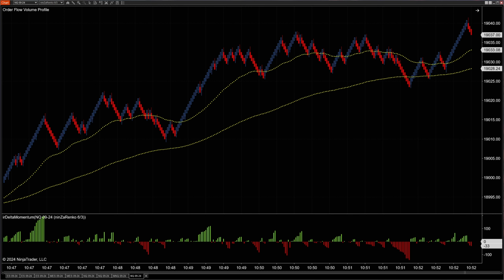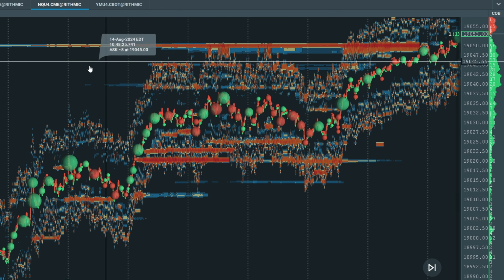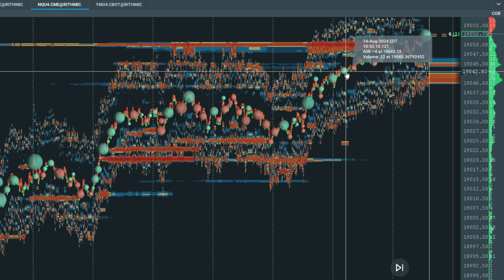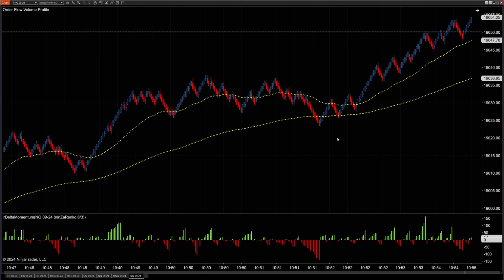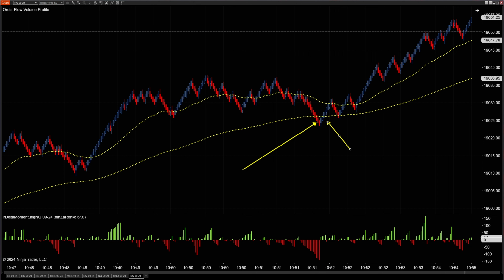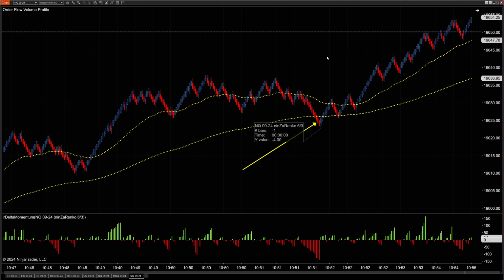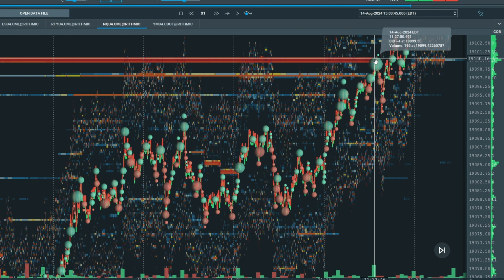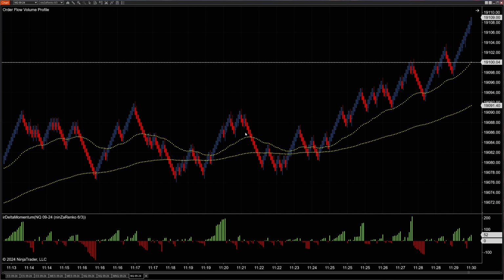Easy Way To Trade Liquidity Using Bookmap!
Bookmap makes trading liquidity much easier!